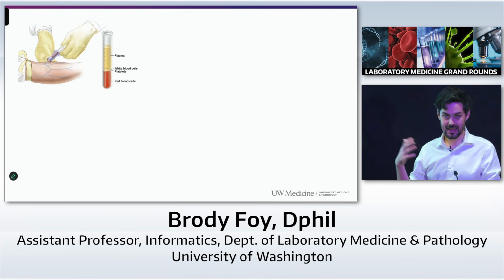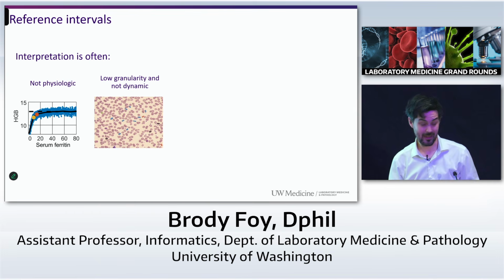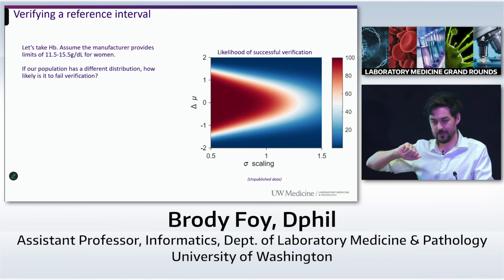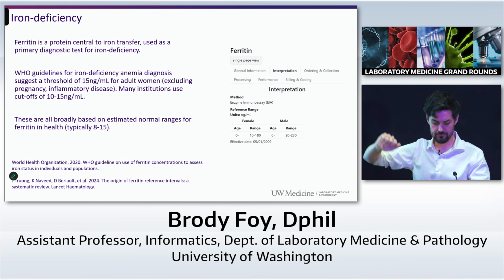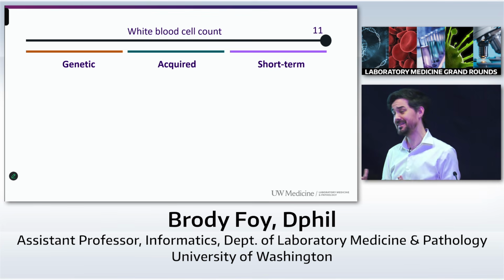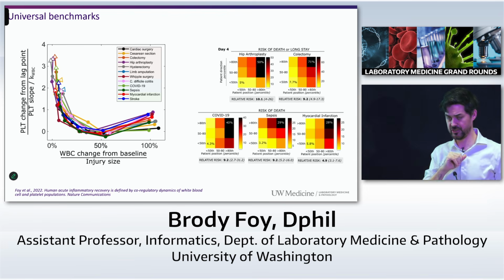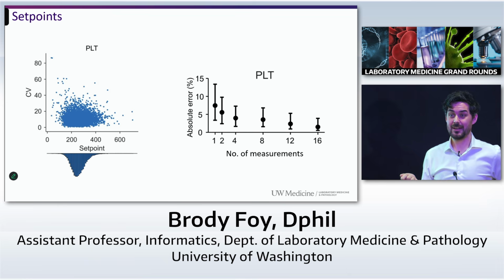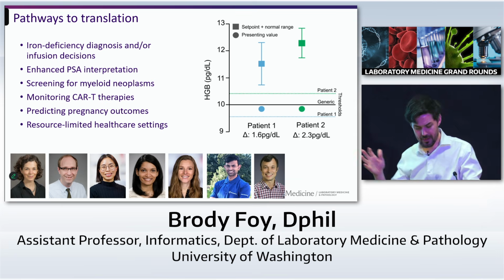Building patient- and context-specific frameworks for laboratory test interpretation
What does normal mean? Building patient- and context-specific frameworks for laboratory test interpretation
Through routine laboratory testing, clinicians are able to measure a diverse array of physiologic signals of each patient. However, we often interpret these signals using generic, one-size-fits-all reference intervals. In this talk, I will explore how reference intervals are created, their strengths and limitations, and outline novel methods that can be used to create more context- and patient-specific interpretations of common lab markers. After this talk, attendees should be able to:
1. Assess current guidelines for the creation and verification of reference intervals.
2. Identify which common laboratory test markers have significantly individualized regulation.
3. Understand strengths and limitations of using reference intervals for test interpretation.

Brody Foy, Dphil
Assistant Professor, Informatics
Dept. of Laboratory Medicine & Pathology